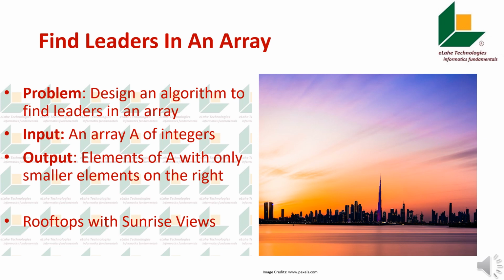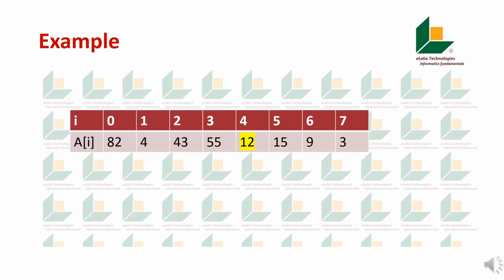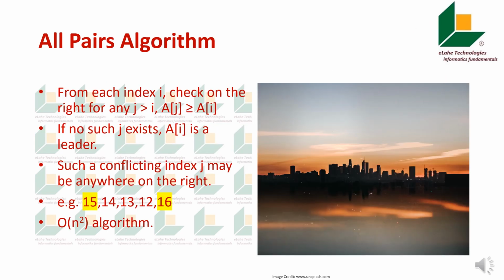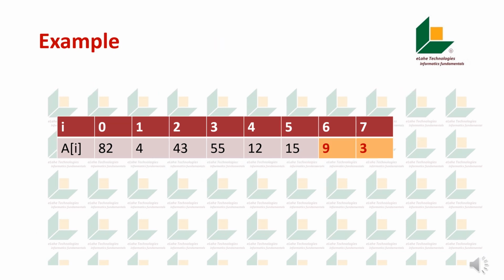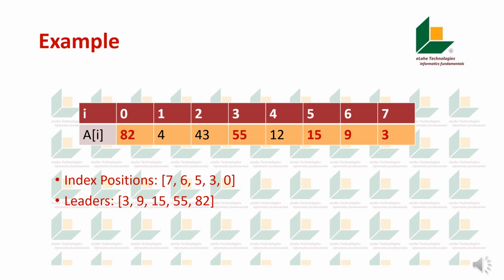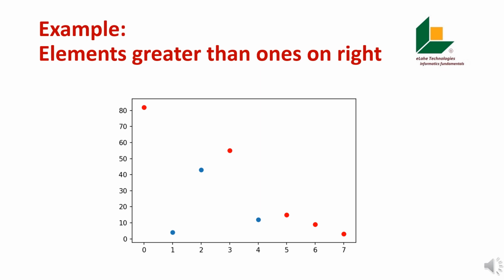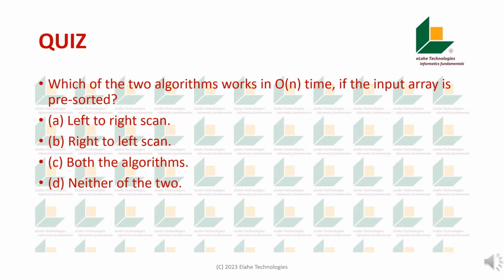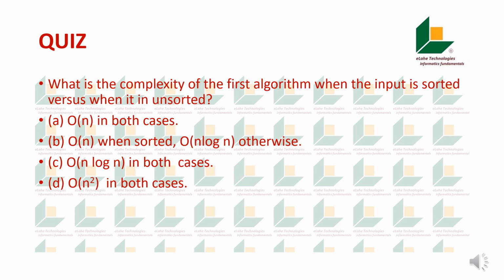AFI_10_LeadersInArray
Leaders in Array